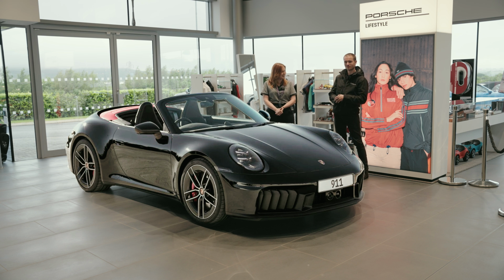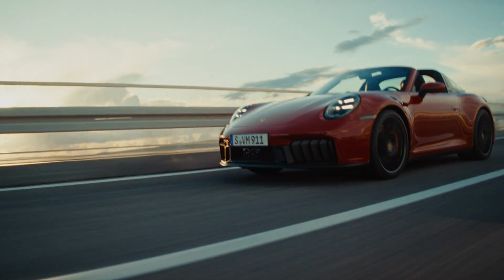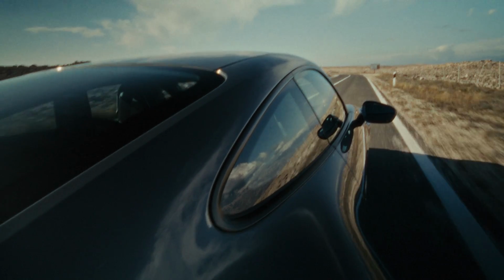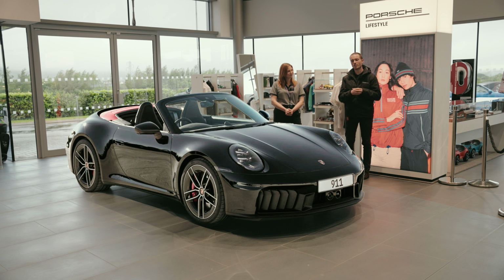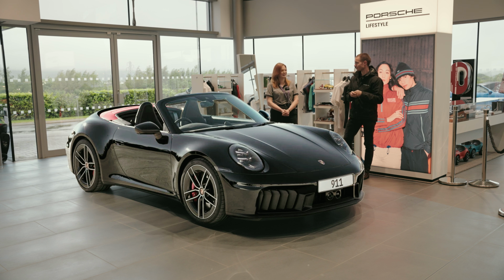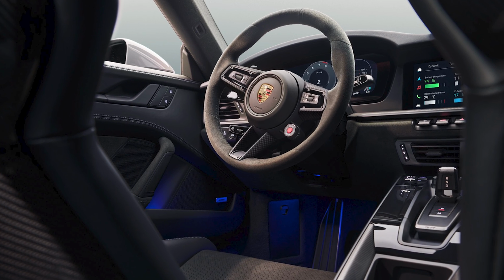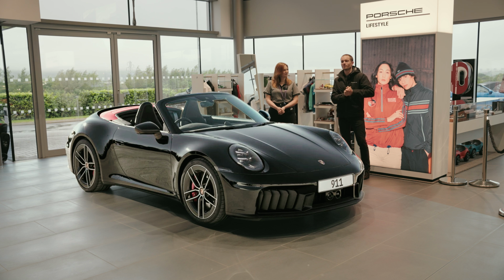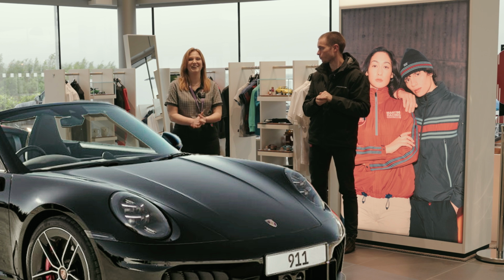First Look: Unveiling the New 911 T-Hybrid (992.2) 2025 Exclusive Preview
Ashley & Joe give you the first look at the all New 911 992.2 Hybrid, giving you all the information on spec as well as the redesign with some cool new features.

Welcome to the official YouTube Channel of Let’s Torque Porsche!
Hosted by Porsche Centre South Lakes.
Start a discussion with us by letting us know what your favourite Porsche is? 🤔